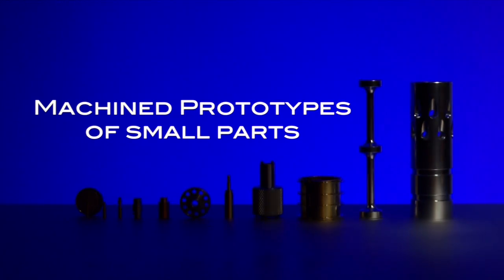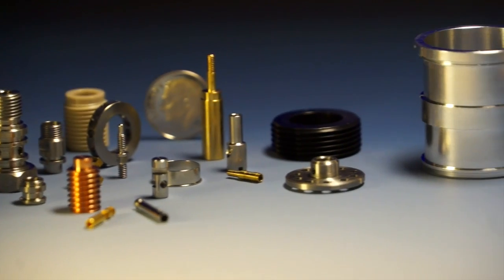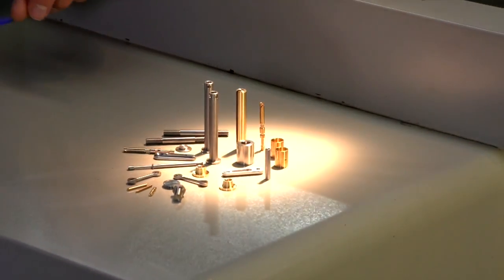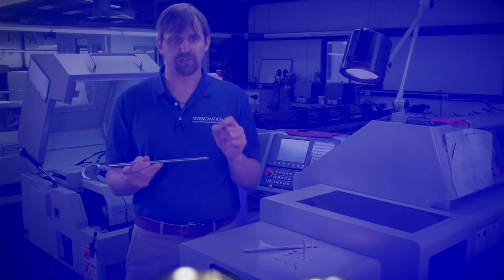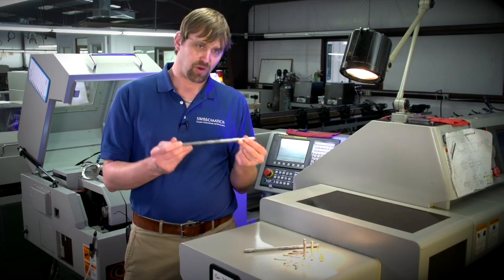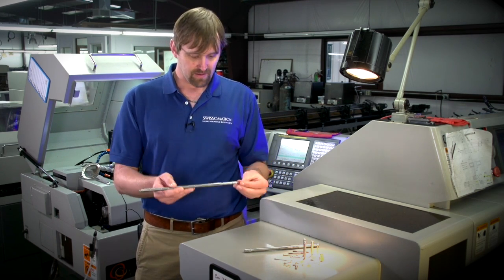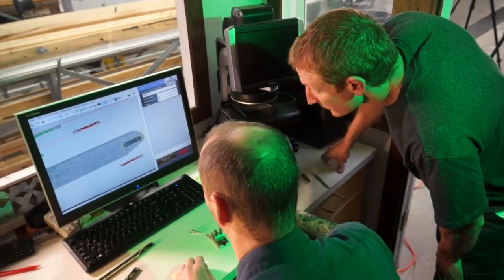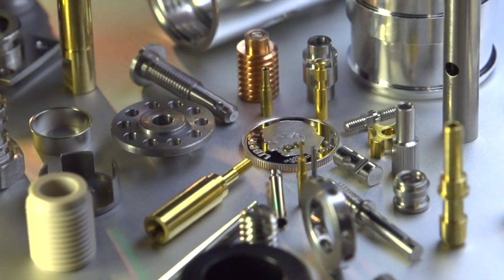CNC Swiss Prototypes Machined - Better than 3D Printing? | Swissomation | Fredericksburg, TX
Need Protoypes? Don't just think 3D Printing. Try a CNC Swiss Machined protoype. This video shows you so many reasons why machining your prototype from the actual material using the actual process is better.

At Swissomation, we have the capacity to handle micromachining and ultra precision parts from .004” in diameter up to 1 5/8" in diameter, and our mills are capable of producing complicated parts efficiently.

Our secret to saving you money is the fact that our CNC Swiss lathes can mill with live tooling without having to remove the part or handle it twice. With Swiss turning machines, multiple operations, including milling, cross drilling, and crimping, can be accomplished on one machine. This equipment can hold tolerances of +/- .0001” and their versatility minimizes or eliminates the need for secondary operations.

We can do precision prototypes to micromachined long runs.